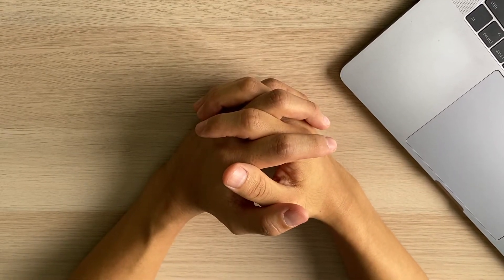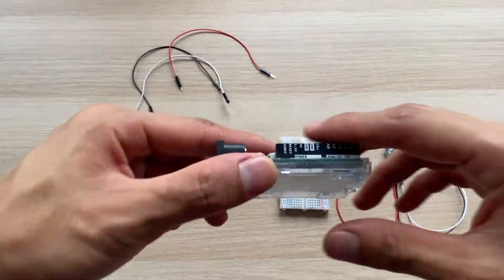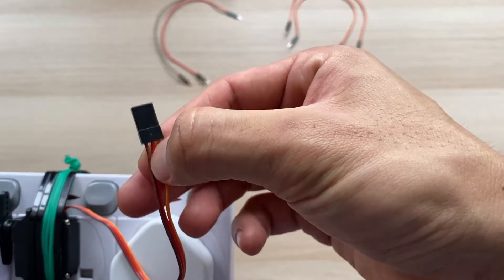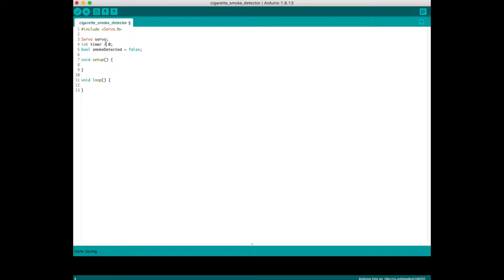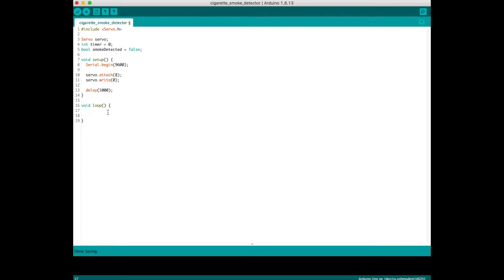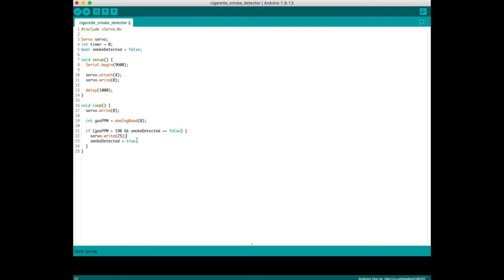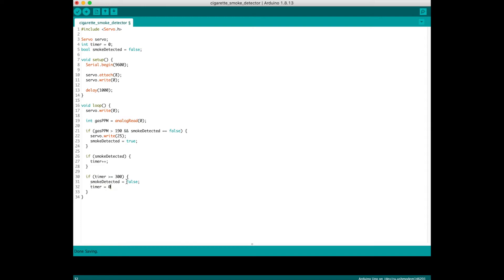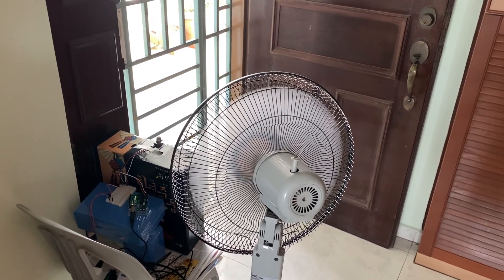Arduino Smoke Detector with MQ-135 Sensor | Neighbour Giving Me A Hard Time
I am working from home for the past few months during the COVID-19 pandemic, and so do my neighbour next door too.

My neighbour appears to be a very active smoker and I keep my main door open to allow better air circulation in my apartment's living room. Hence, usually the smoke from the cigarette will flow through the main door, and to my living room where I work. As a non-smoker myself, I find this disturbing.

Without trying to bother my neighbour (to be fair, they have all the right to smoke in their own apartment), I am trying to solve this problem by using simple technology (Arduino + MQ-135 Air Quality Sensor + Servo + Standing Fan).

Placing a standing fan facing my main door, having an air quality sensor to detect smoke, and having a motor/servo to switch on the standing fan in hope to blow the smoke away.

Chapters
00:00 Introduction To The Problem
00:31 The Idea
01:19 Set Up / Connecting The Sensors
03:41 Circuit Diagram
04:00 Coding
08:20 Testing The Solution